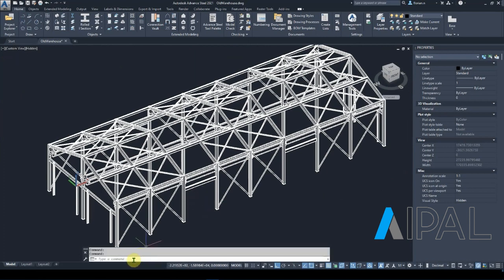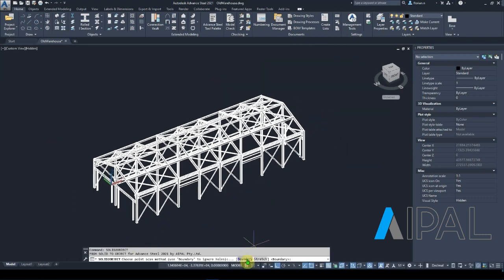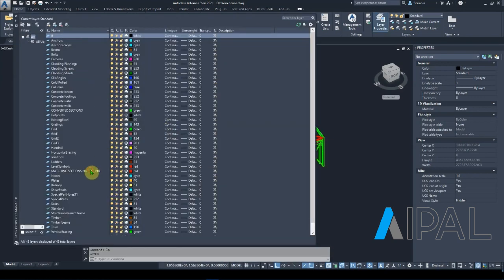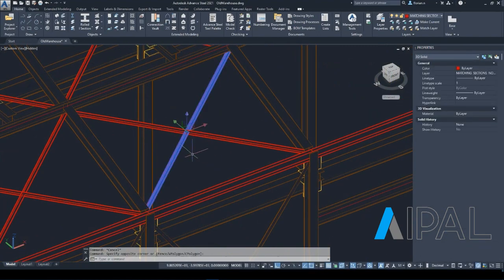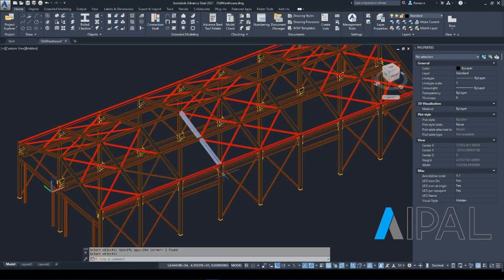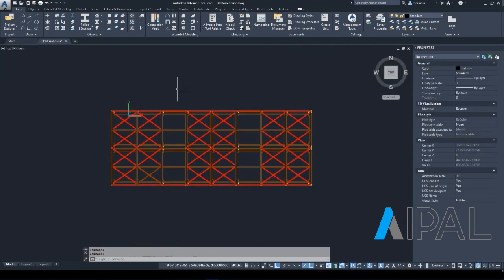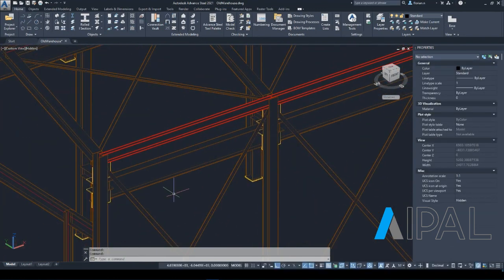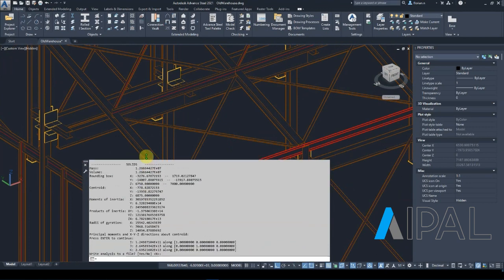Solid2Object - turning unknown solids into Advance Steel objects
Structural Detailer face tracing of solid models often. So what about a helper turning unknown solids into Advance Steel sections. Enjoy the movie turning a history based solid model into a parametric design.